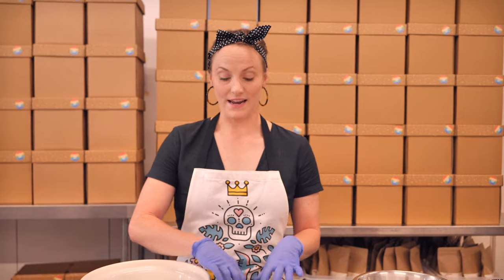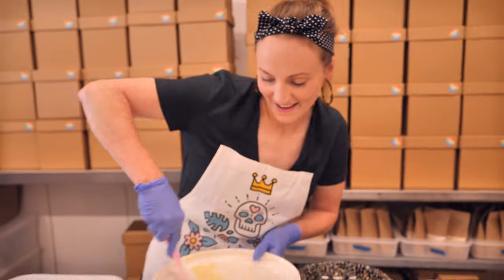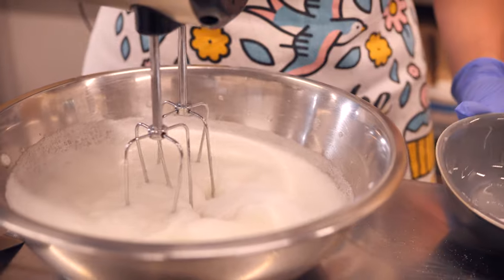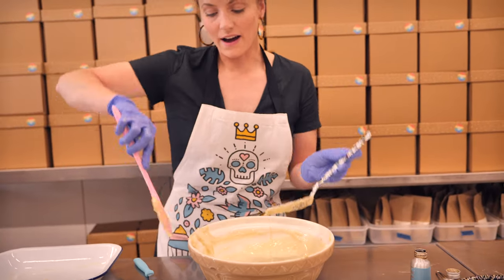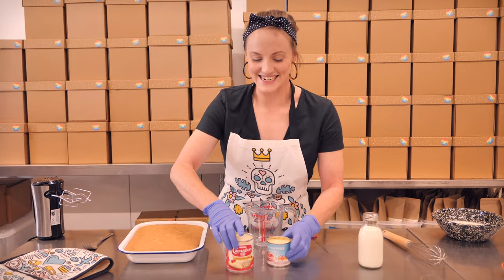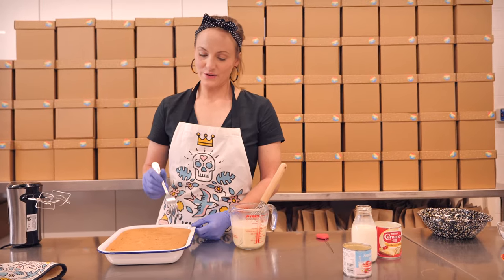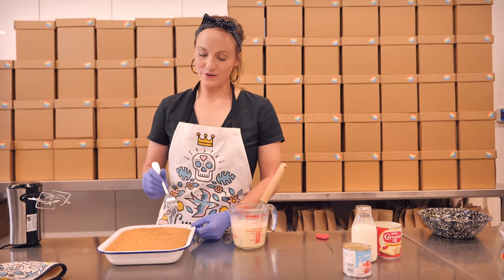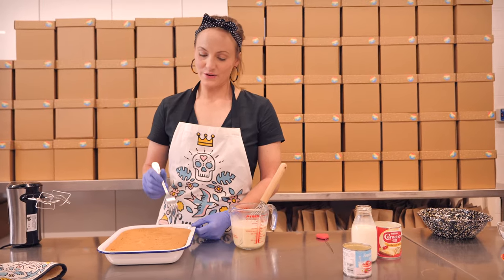Classic Tres Leches Cake Recipe | Cupcake Jemma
I’VE FOUND MY PERFECT CAKE! I can’t believed I dismissed this recipe for Tres Leches for so many years because, after finally giving in and getting on board I have discovered that Tres Leches is my new favourite cake. Its perfect for serving up as a desert or taking to a picnic. It’s incredibly easy and can be made the day before you serve it. I’d recommend topping it with cream as close to serving as possible. Store your Tres Leches in the fridge if you have any left….which you won’t.

Tres Leches is a Mexican Cake that has a light bouncy sponge which is then soaked overnight in a delicious 3 milk mixture and then topped with Chantilly cream and, traditionally strawberries, but I like it best with a dusting of cinnamon.

Please enjoy this recipe and I swear you are going to LOVE IT!!! Share your creations with me over on Instagram, my tag is @sallydells and use cupcakejemma so Jemma can see your photos too whilst she is on maternity leave.

Happy Baking! Love Sally x

Get your Vanilla extract now! Exactly as we use in out bakeries

Set your oven to 170C

 For a small cake suitable for a dish around 7x9"
SPONGE:
3 Eggs, split
85g Plain Flour
1 tsp Baking Powder
¼ tsp Salt
120g Caster Sugar (Split 90g for yolks and 30g for whites)
2 tbsp Whole Milk
½ tsp Vanilla
MILK:
150g Condensed Milk
100g Evaporated Milk
2 tbsp Whole Milk (or cream)
TOPPING:
200g Double Cream
1 tbsp Icing Sugar (but caster will be fine too)

For the cake I made in an 8x10” dish
SPONGE:
4 Eggs, split
115g Plain Flour
1 tsp (heaped) Baking Powder
¼ tsp Salt
160g Caster Sugar (Split 120g for the yolks and 40g for the whites)
2.5 tbsp Whole Milk
½ tsp Vanilla
MILK:
200g Condensed Milk
130g Evaporated Milk
2.5 tbsp Whole Milk (or cream)
TOPPING:
250g Double Cream
1.5 tbsp Icing Sugar (but caster will be fine too)

For a larger cake suitable for a big dish around 9x12"
SPONGE:
6 Eggs, split
170g Plain Flour
2 tsp Baking Powder
1/2 tsp Salt
240g Caster Sugar (Split 180g and 60g)
6 tbsp Whole Milk
1 tsp Vanilla
MILK:
300g Condensed Milk
200g Evaporated Milk
4 tbsp Whole Milk (or cream)
TOPPING:
400g Double Cream
2 tbsp Icing Sugar (but caster will be fine too)

CAKESTAGRAM: @crumbsanddoilies
SALLY: @sallydells